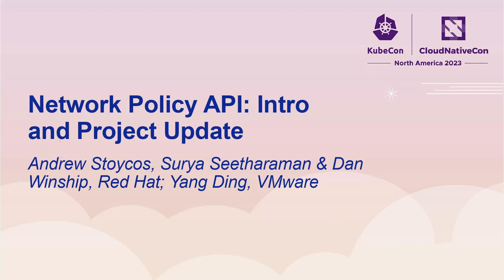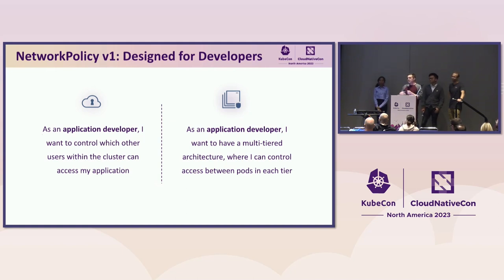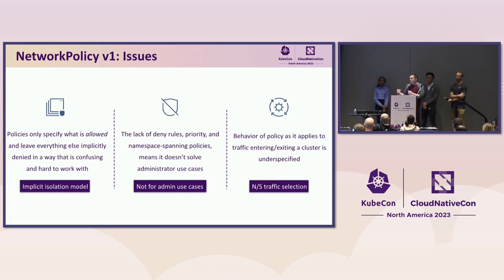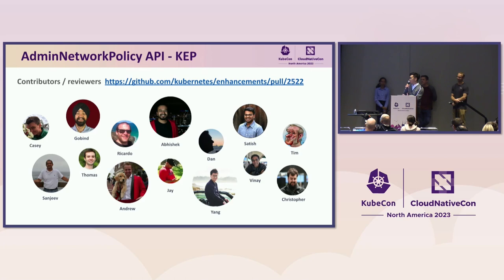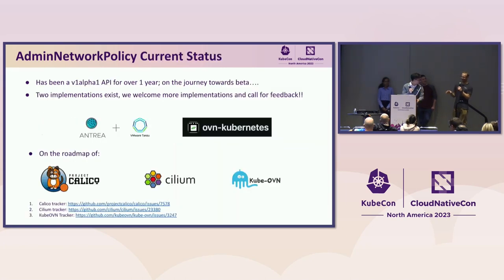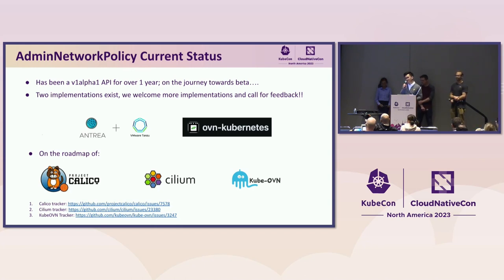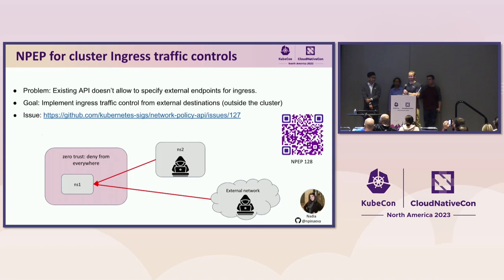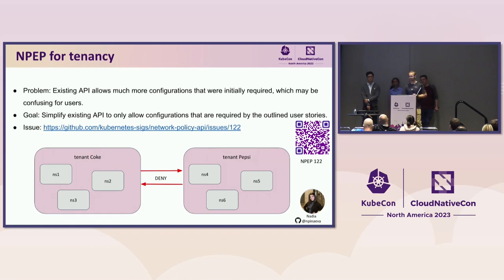Network Policy API: Intro and Project... Andrew Stoycos, Surya Seetharaman, Dan Winship & Yang Ding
Network Policy API: Intro and Project Update - Andrew Stoycos, Surya Seetharaman & Dan Winship, Red Hat; Yang Ding, VMware

The Network Policy API WG is a subproject of Kubernetes SIG-Network, which focuses on developing network security APIs. Apart from maintaining the core NetworkPolicy resource, the project has spent many cycles designing some new APIs - AdminNetworkPolicy and BaselineAdminNetworkPolicy. We are also in the process of building an API to directly expand on the developer oriented features provided by the original NetworkPolicy resource, an initiative commonly referred to as NetworkPolicy V2. This session is about what’s happening now and next in this project. We will give attendees an overview of: - The state of the APIs and implementations - API Conformance testing and certification - Updates to AdminNetworkPolicy and BaselineAdminNetworkPolicy in our Beta release - The Pain Points of NetworkPolicy V1 and need for DeveloperNetworkPolicy - How and why you should get involved Whether you are a K8s user, developer, administrator, operator or CNI maintainer - this talk will benefit you.